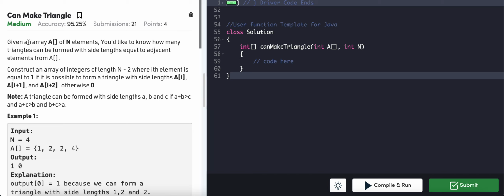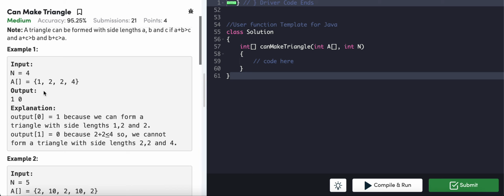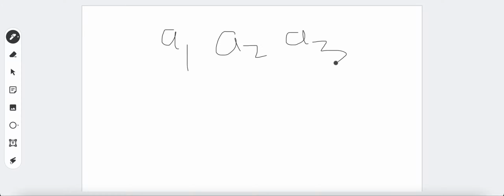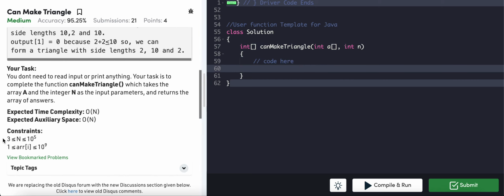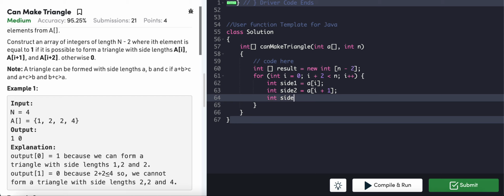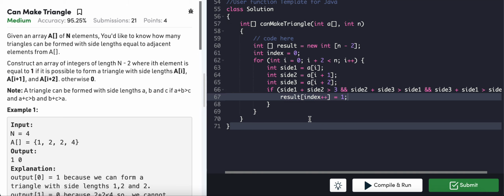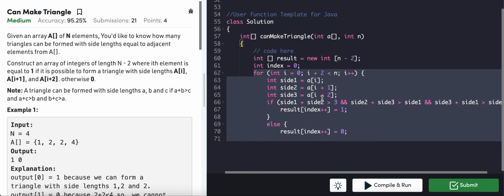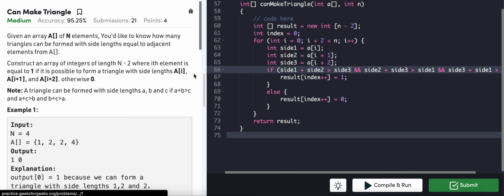Problem of the day : Can Make Triangle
Given an array A[] of N elements, You'd like to know how many triangles can be formed with side lengths equal to adjacent elements from A[].

Construct an array of integers of length N - 2 where ith element is equal to 1 if it is possible to form a triangle with side lengths A[i], A[i+1], and A[i+2]. otherwise 0.

Note: A triangle can be formed with side lengths a, b and c if a+b&gtc and a+c&gtb and b+c&gta.

Example 1:

Input:
N = 4
A[] = {1, 2, 2, 4}
Output:
1 0
Explanation:
output[0] = 1 because we can form a
triangle with side lengths 1,2 and 2.
output[1] = 0 because 2+2&lt4 so, we cannot
form a triangle with side lengths 2,2 and 4.
Example 2:

Input:
N = 5
A[] = {2, 10, 2, 10, 2}
Output:
0 1 0
Explanation:
output[0] = 0 because 2+2&lt10 so, we cannot
form a triangle with side lengths 2, 10 and 2.
output[1] = 1 we can form a triangle with
side lengths 10,2 and 10.
output[1] = 0 because 2+2&lt10 so, we can
Your Task:
You dont need to read input or print anything. Your task is to complete the function canMakeTriangle() which takes the array A and the integer N as the input parameters, and returns the array of answers.